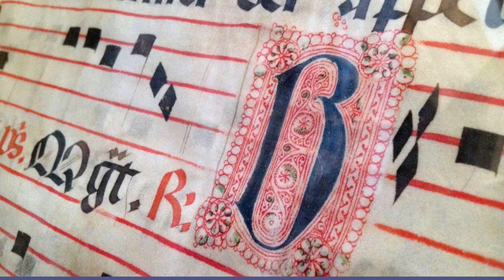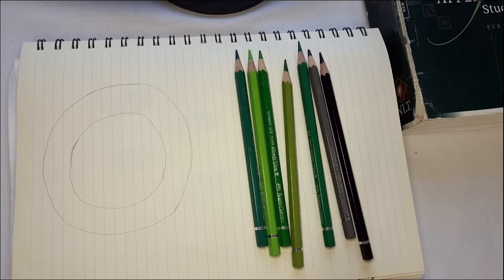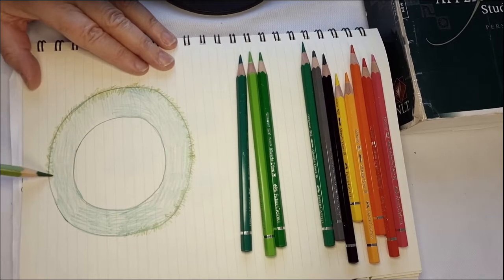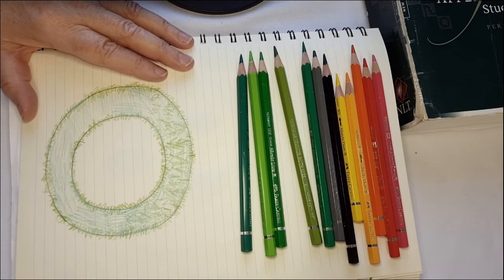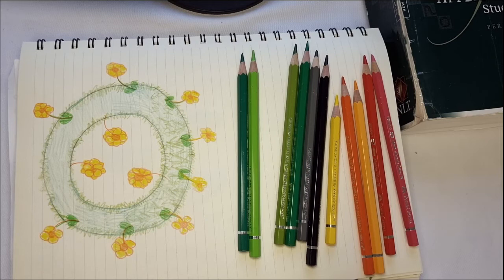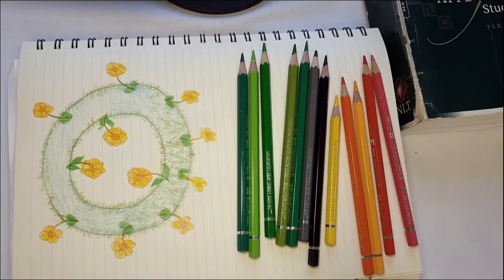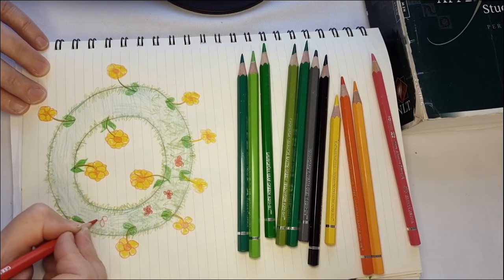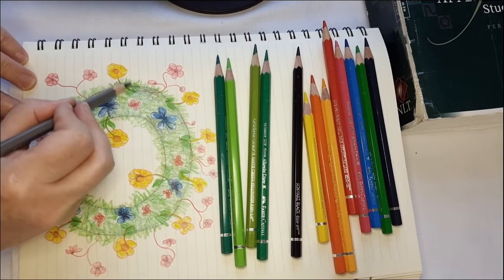40 days of colourful prayer journaling day 32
Today I decorate the intial letter of a word to illustrate it's meaning to me.